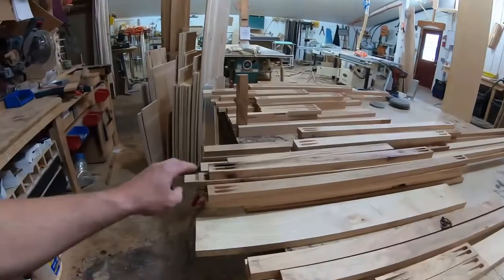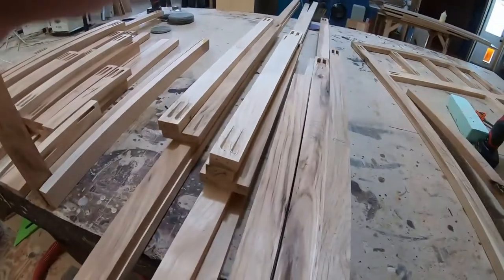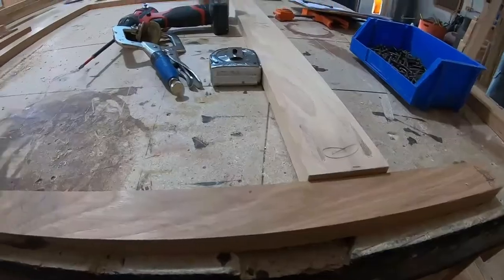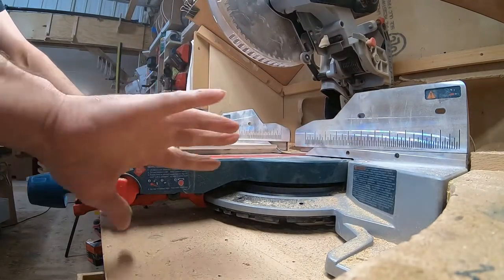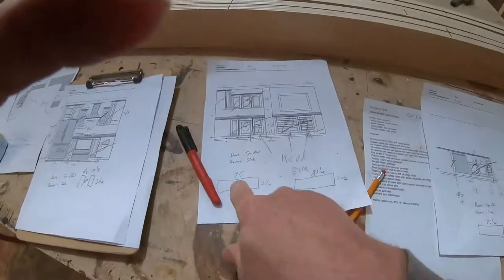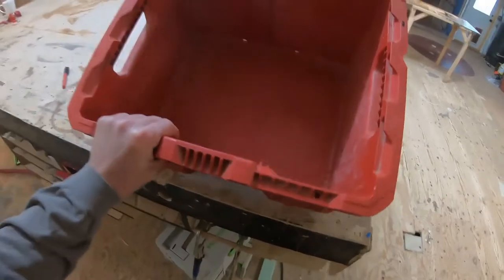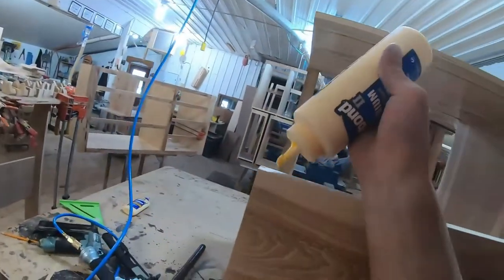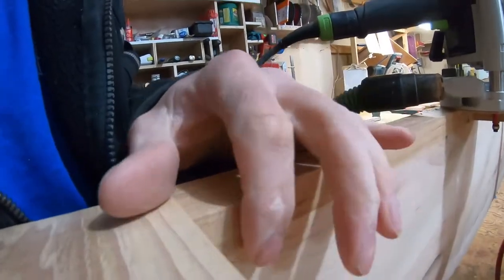How To Turn PAPER into CABINETS!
Today we are starting in on a Custom Rustic Hickory kitchen.  This one will be installed in Graceton MN west of Baudette.  This will get topped with a Cambria countertop when it is finished.   Watch the faceframes get built, and and the rest of it start to come together.  The rest will follow as we get it done and edited.

Wood Interiors is a family owned cabinet shop.  We build high end custom designed bench crafted Kitchens, Bathroom cabinets, and Closet systems.  And we try to have fun along the way too.  We do special things like specie match cabinet interiors, solid wood nose on shelves, specie match dovetail drawers, lights, True flush trim, and more.  We love custom designs and special requests.  It keeps our lives interesting.   And on other days we play with cars, and do other interesting things.  Also in an effort to serve our community our crew is also involved in volunteer fire, EMS, Search And Rescue, and other things we can do to help those in need.